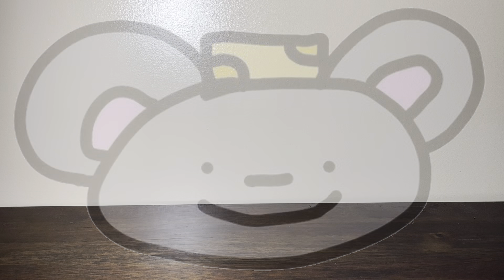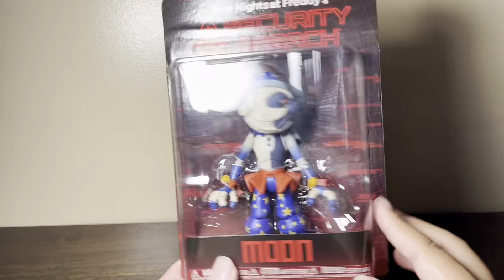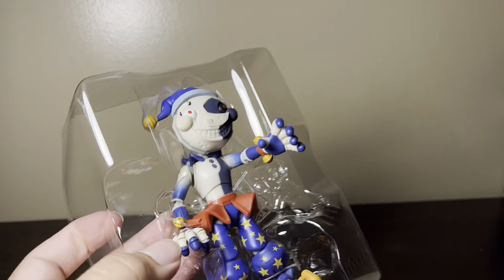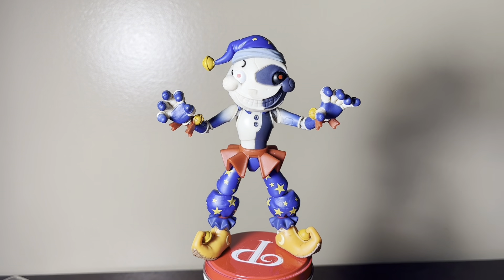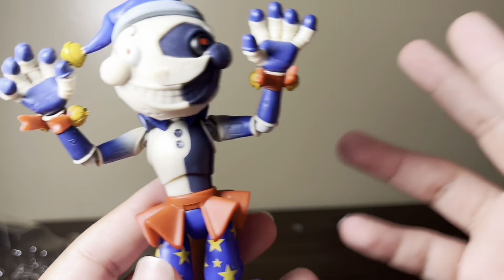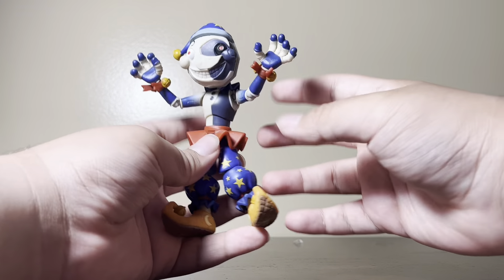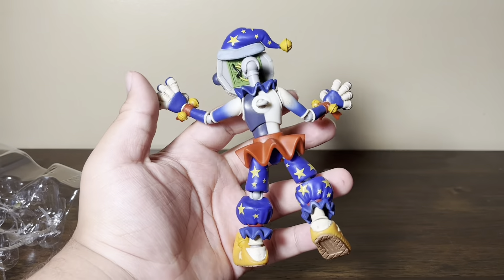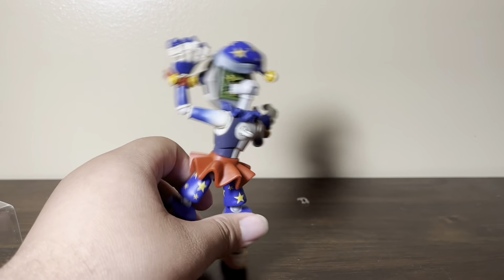Five Nights at Freddys Security Breach: Moon Action Figure Review!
In todays video I review one of the more newer funko action figures! Moon/Daycare attendant from the game “Five Nights at Freddy’s Security Breach”! This is a great figure and has a bunch of amazing details! Definitely worth the money and a upgrade from Funko’s past figures!